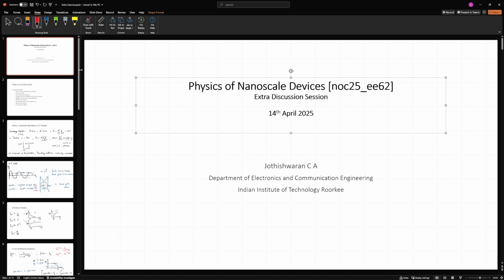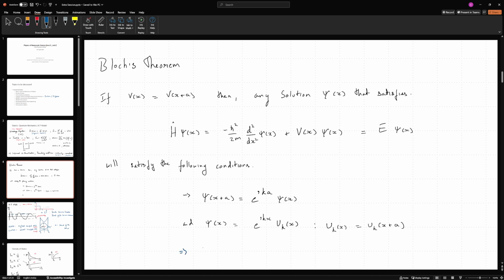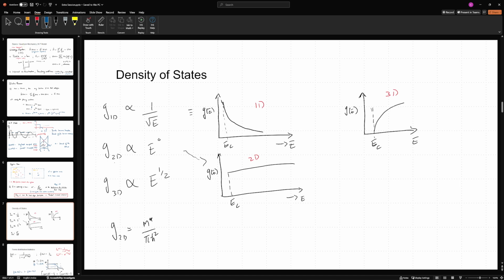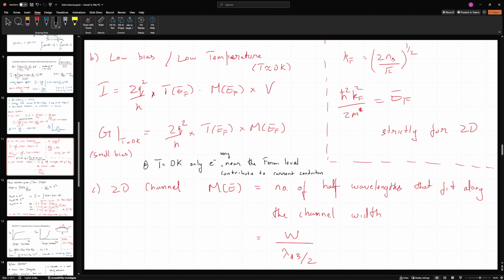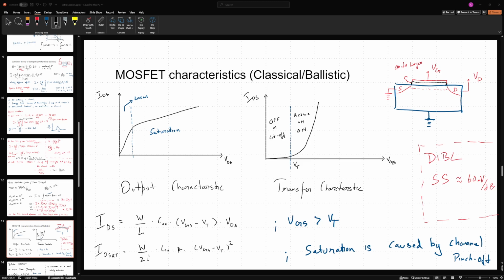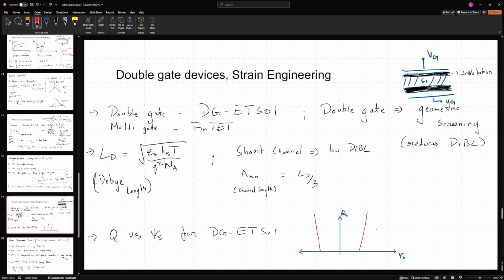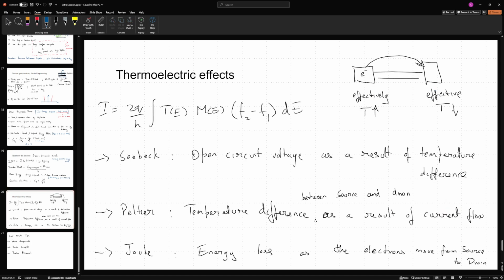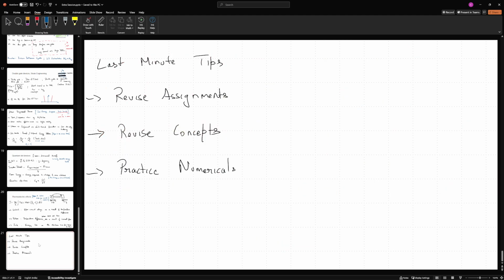Physics of Nanoscale Devices [noc25-ee62] weekly discussion session - Bonus session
Summary of the topics covered in the course